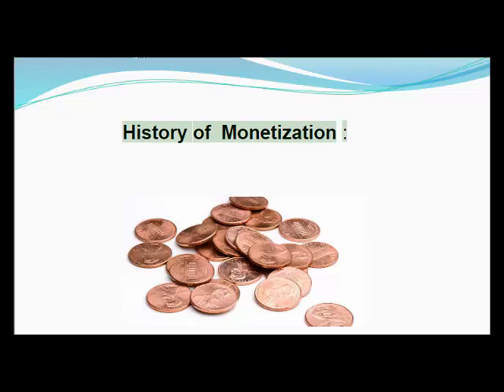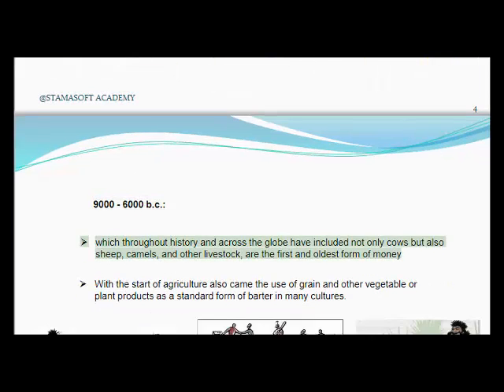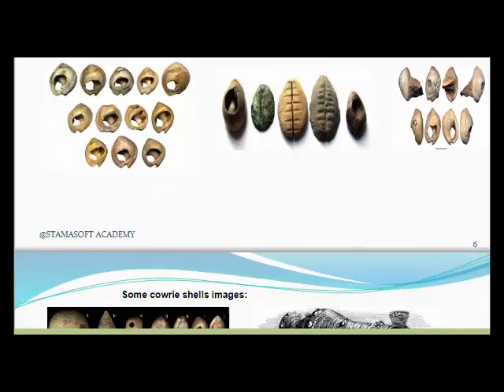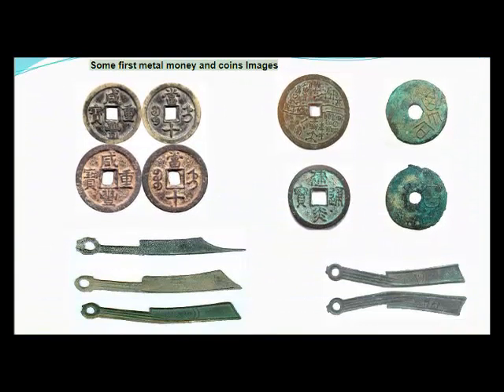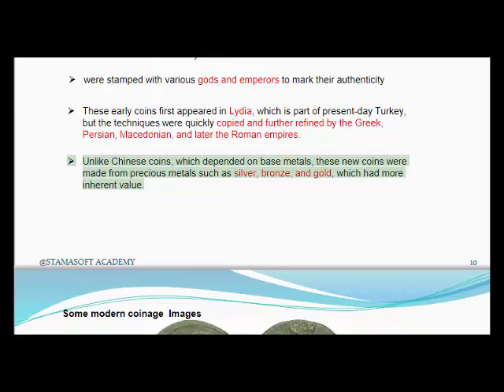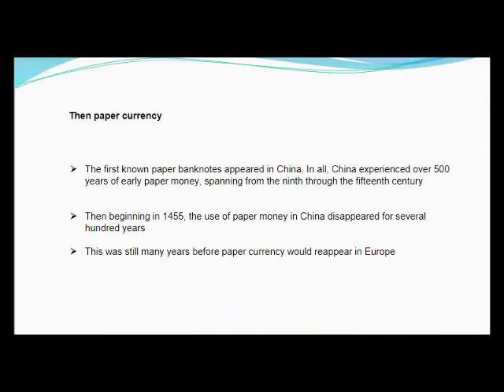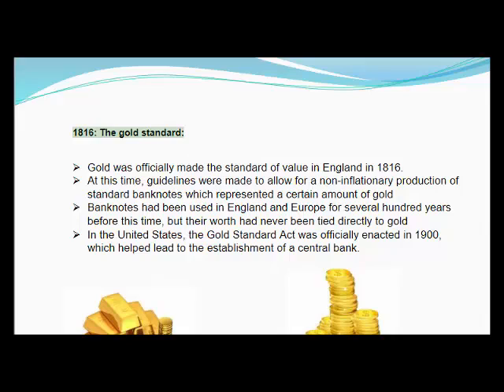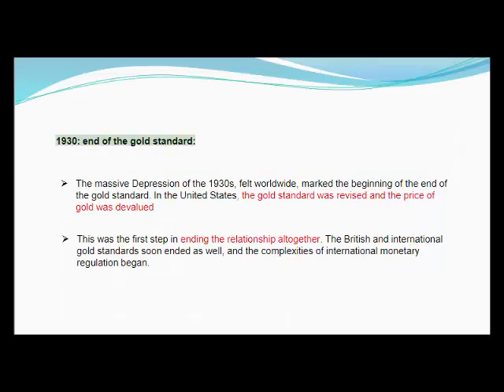2.History of Monetization.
STAMASOFT ACADEMY